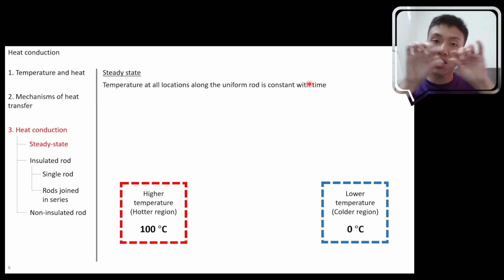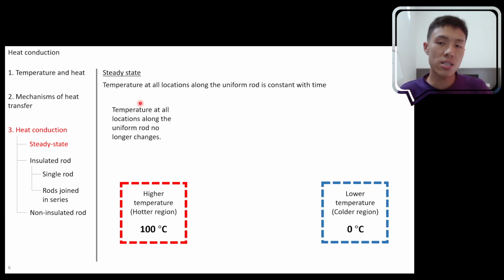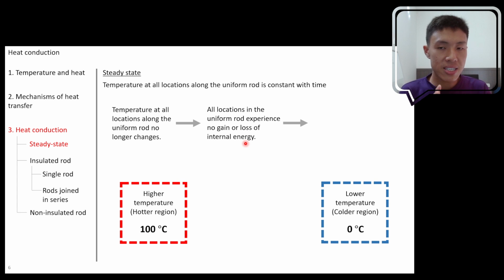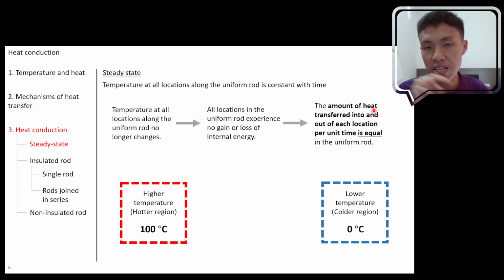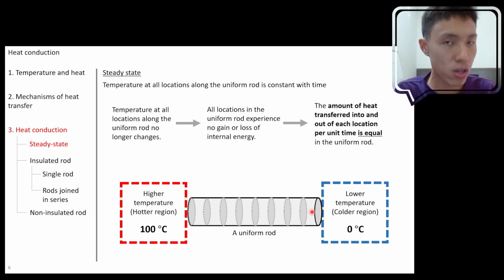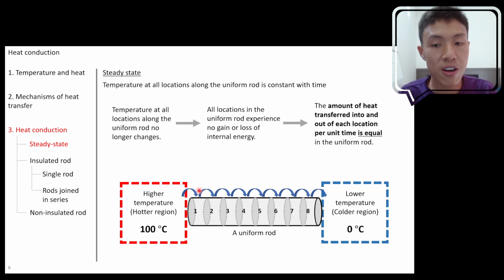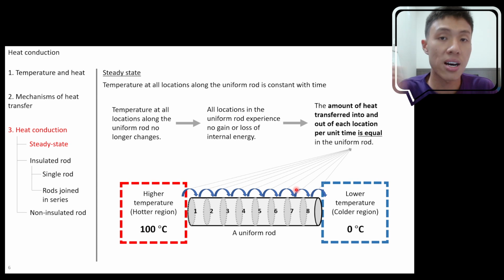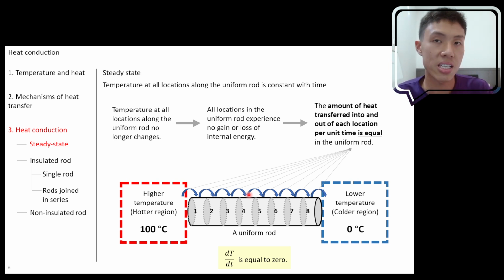Steady state (Part 2) [Chapter 8: Physics of Matter]